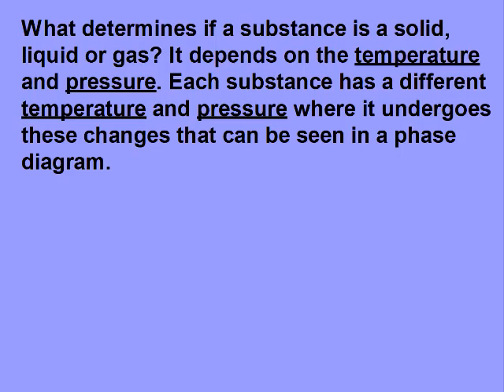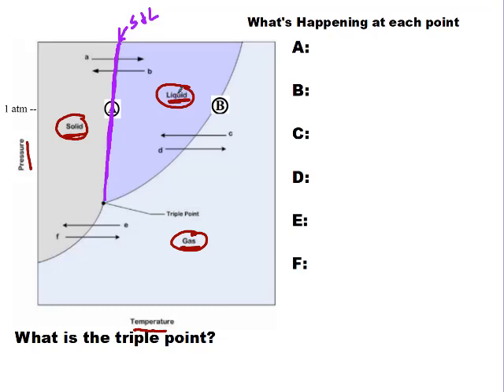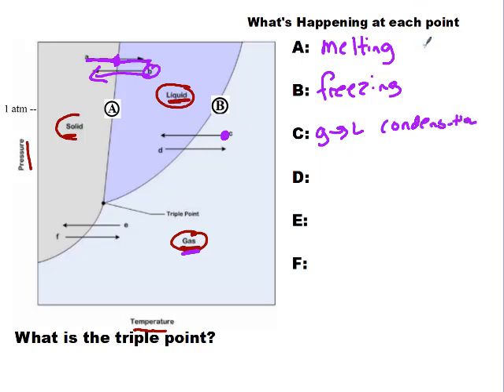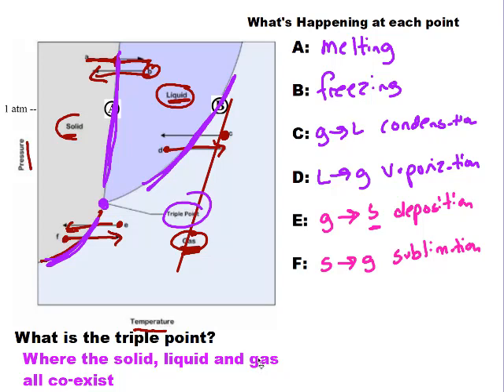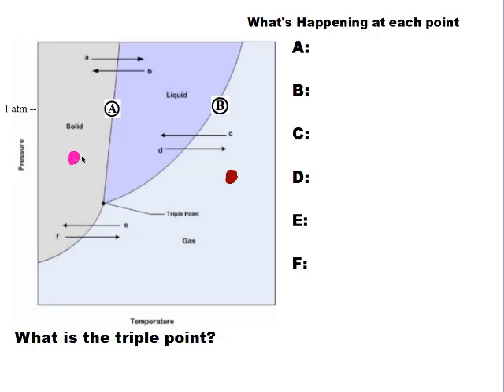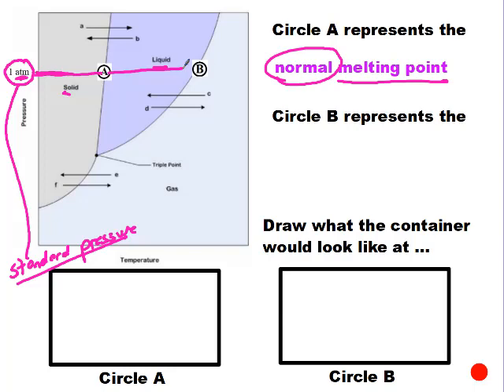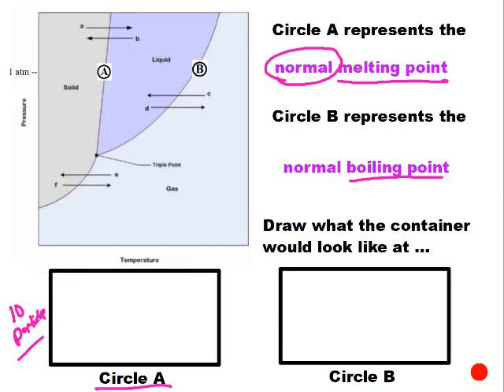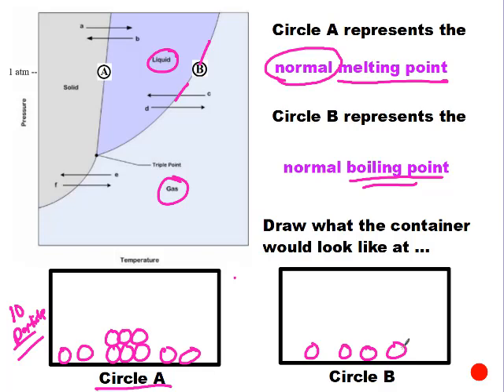phase diagrams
This video goes over how to read a phase diagram in a chemistry.